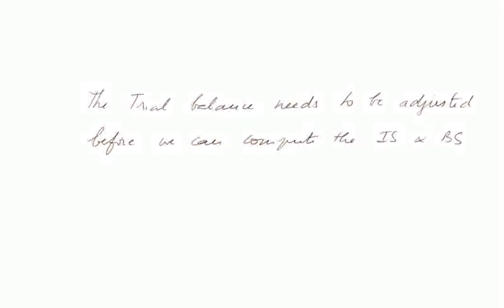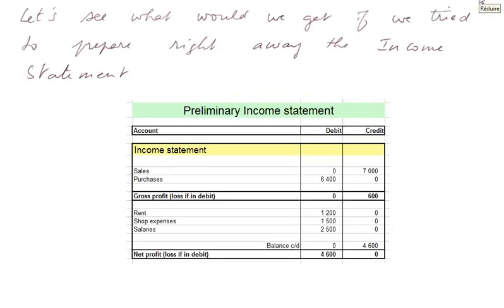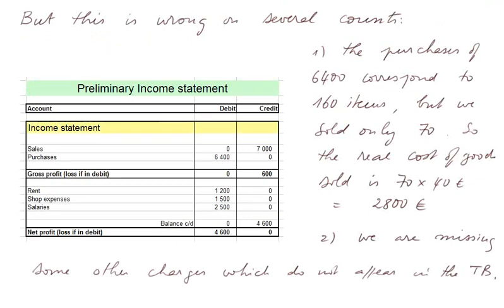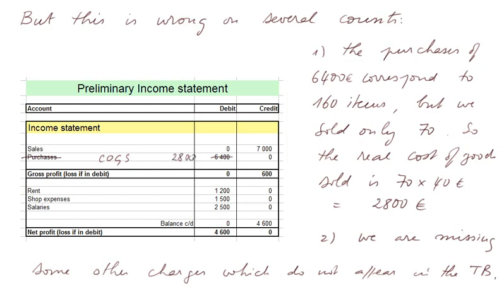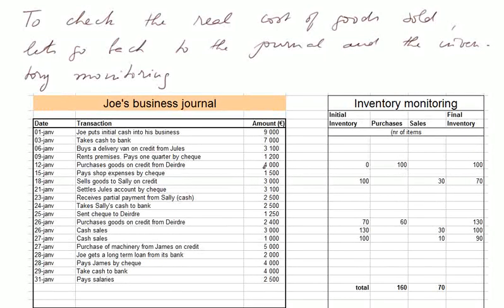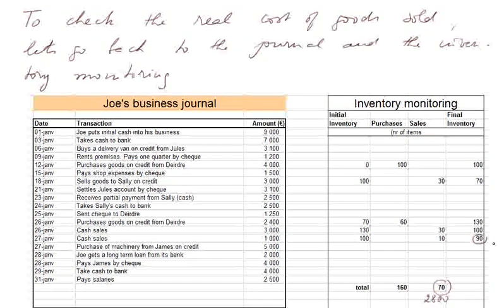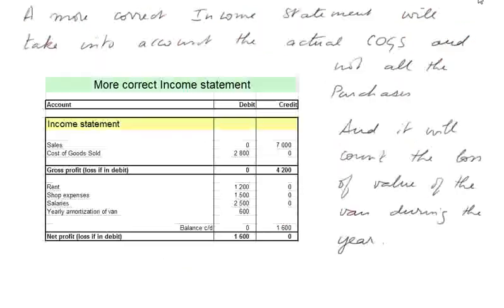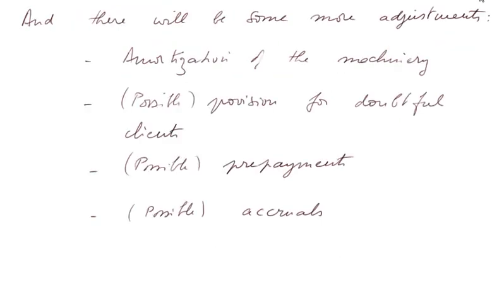need for adjustments in the trial balance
need for adjustments in the trial balance. The purchases do not correspond to the cost of goods sold. We are also missing some other consumptions.